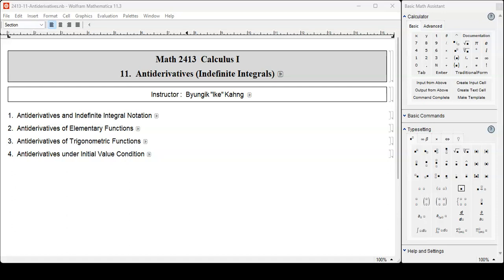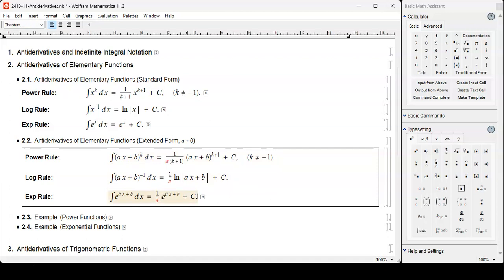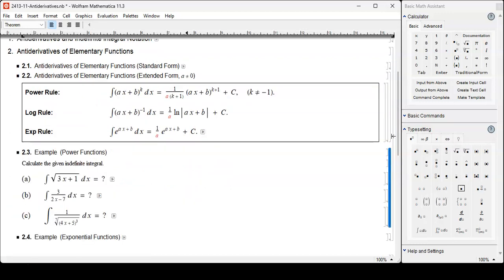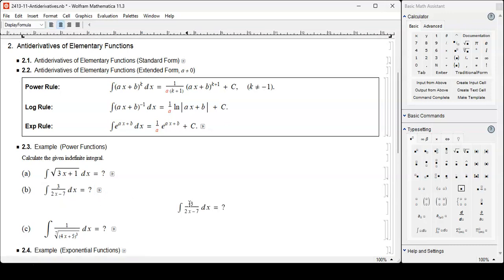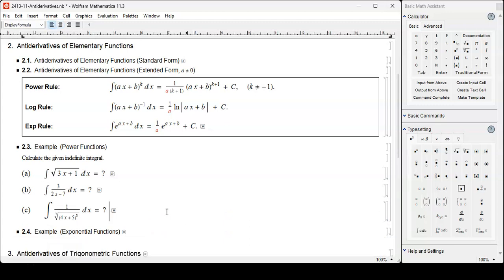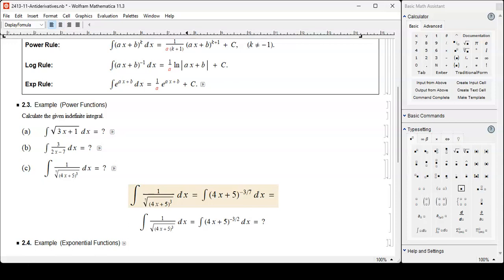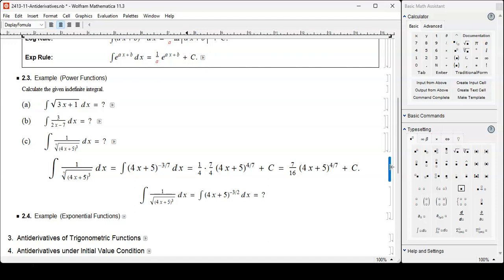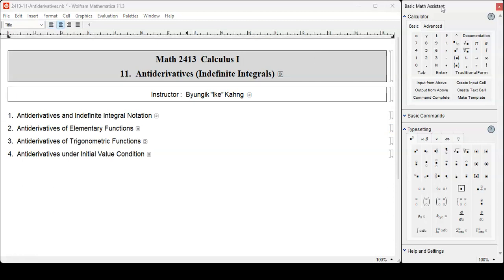2413-11-2A Reversing the Chain Rule 1